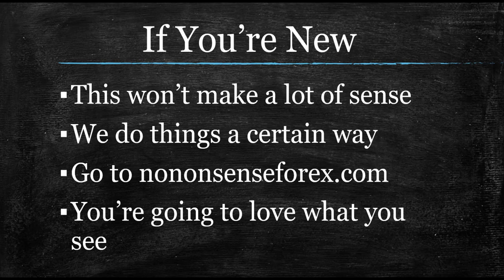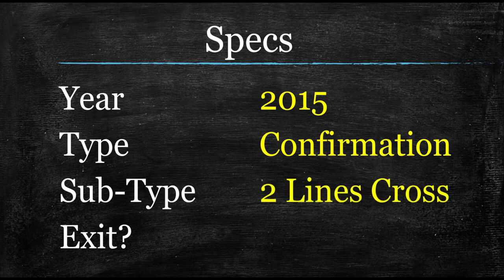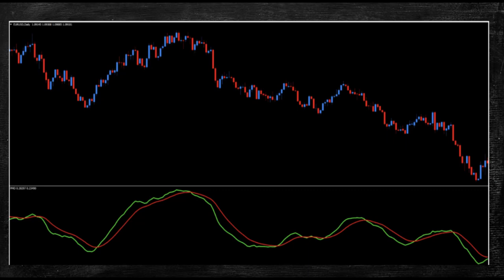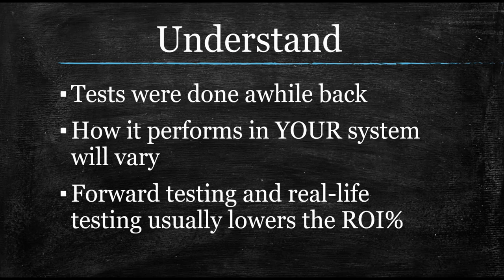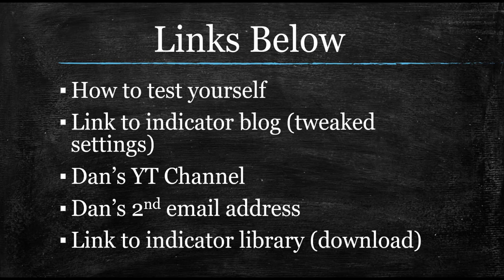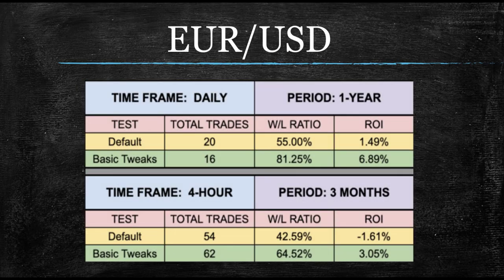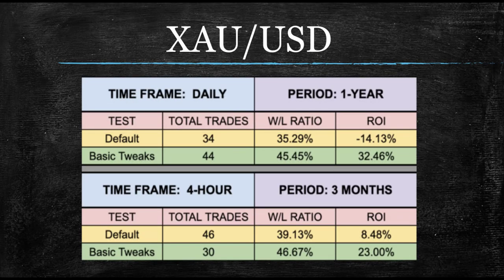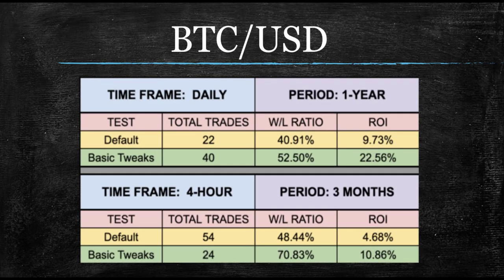Price Momentum Oscillator (Indicator Profile Series)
Tested on the EURUSD, XAUUSD, BTCUSD, and the S&P 500, the Price Momentum Oscillator can be used in several different ways.  But how does it perform?  How would it have performed a year ago?  A lot of questions to go over.